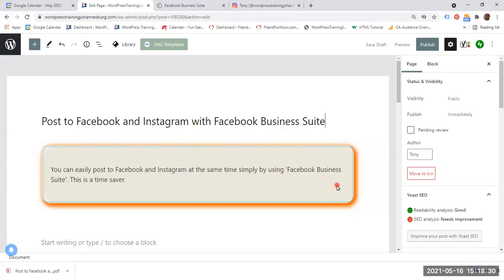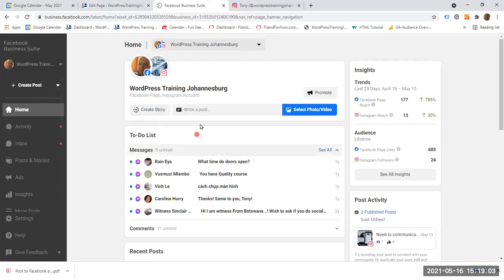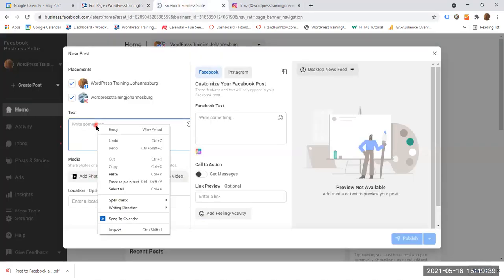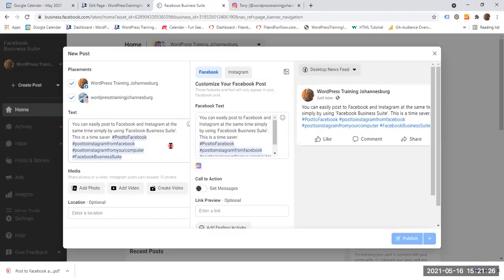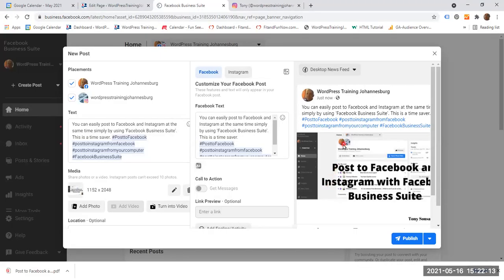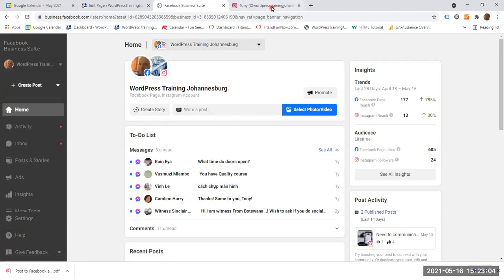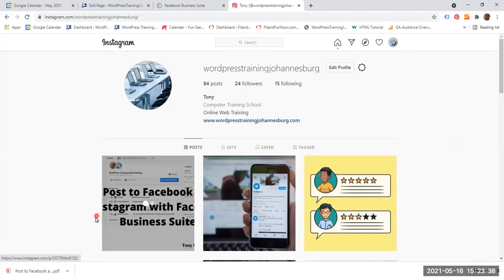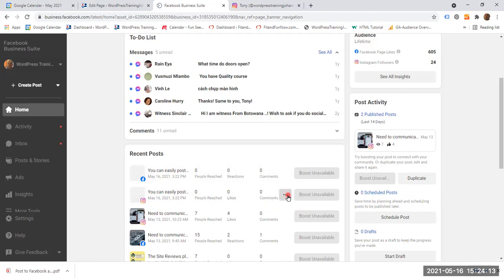Post to Facebook and Instagram with Facebook Business Suite